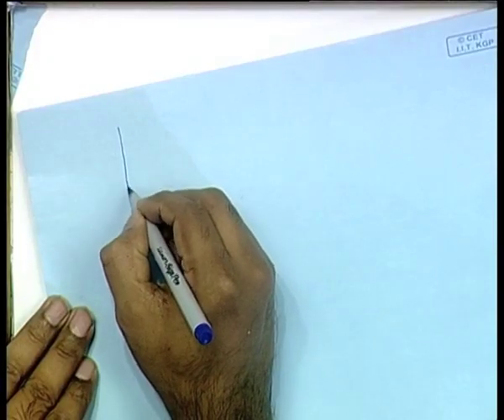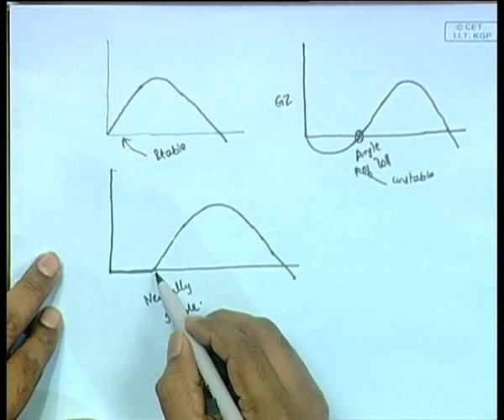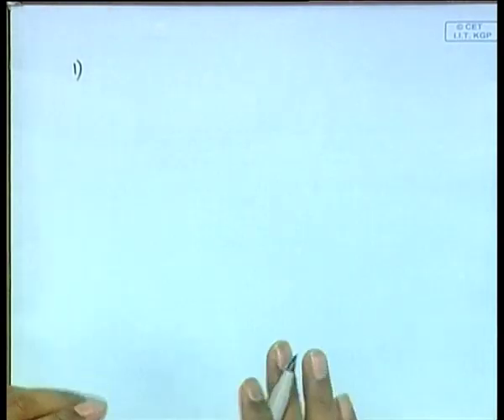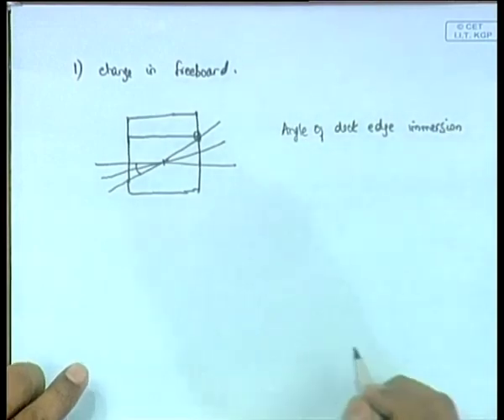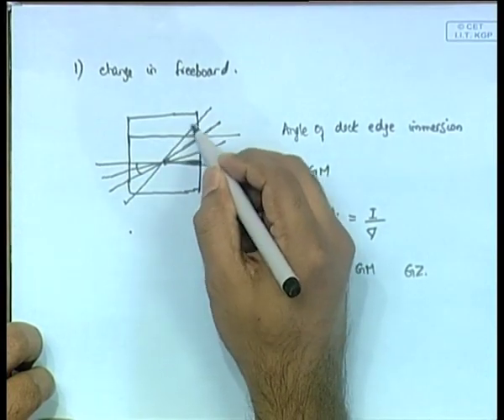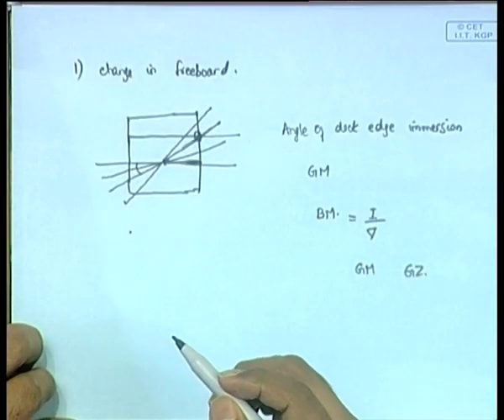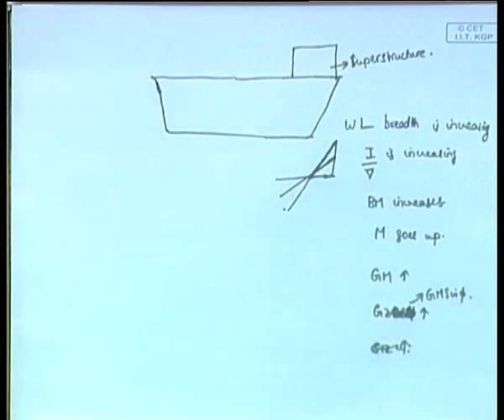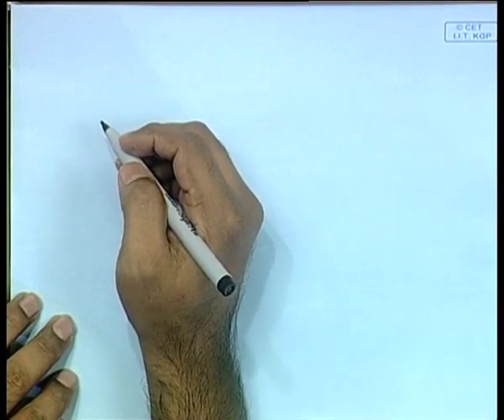Mod-01 Lec-15 Dynamical Stability - II